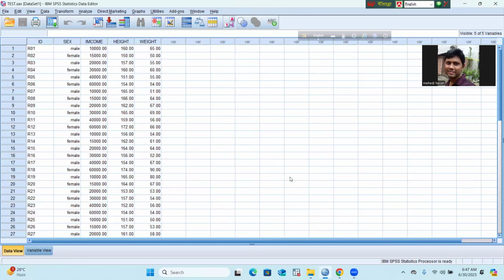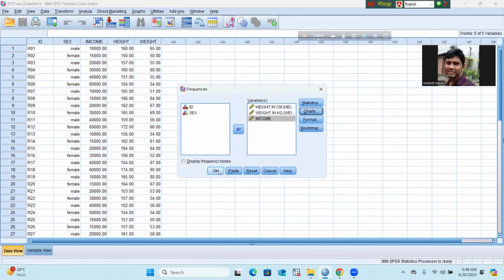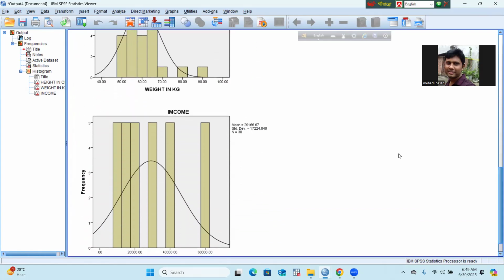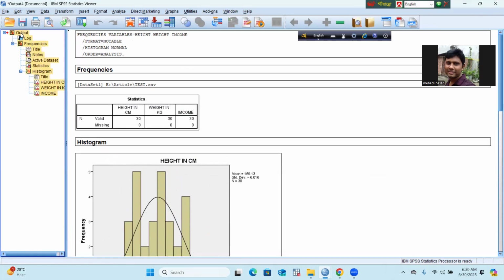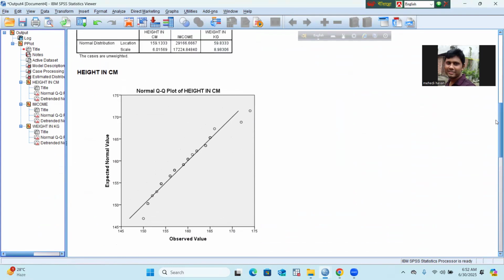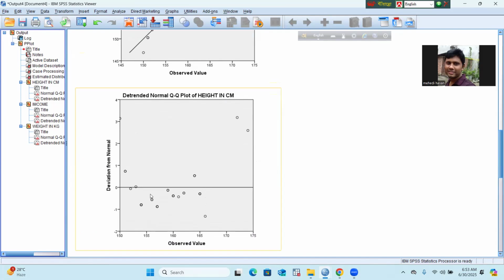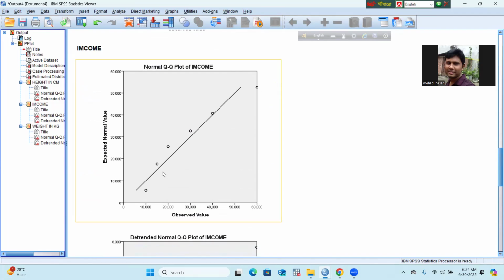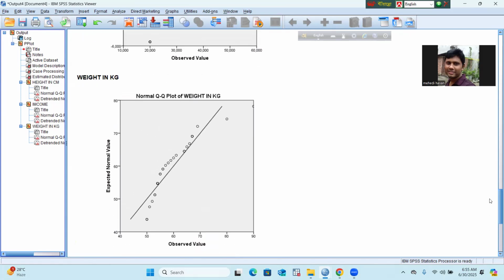How to visually check the normality in SPSS software